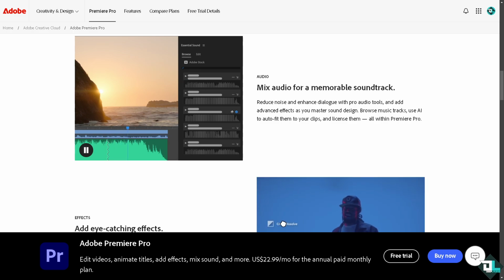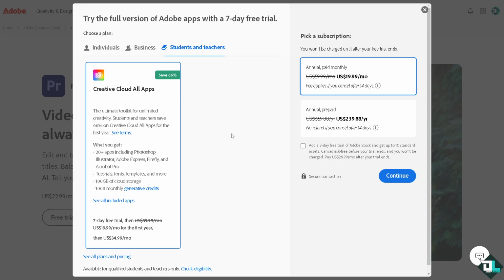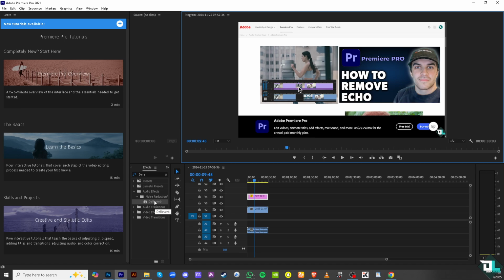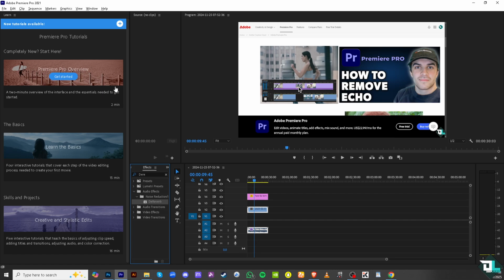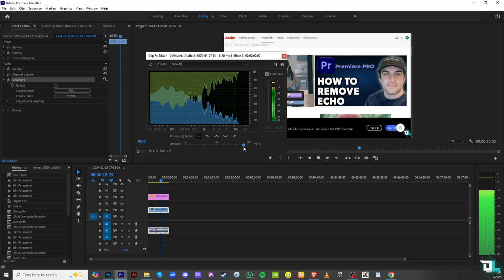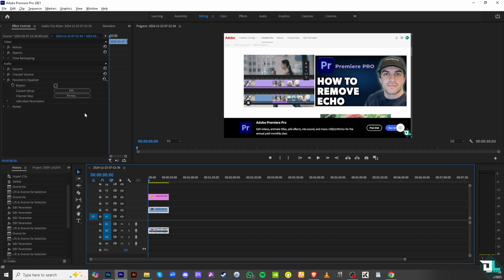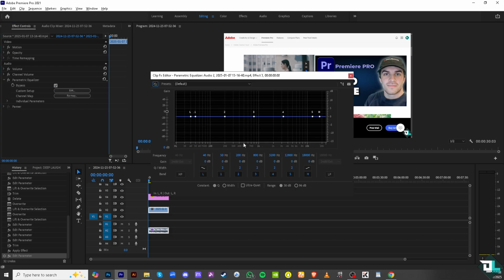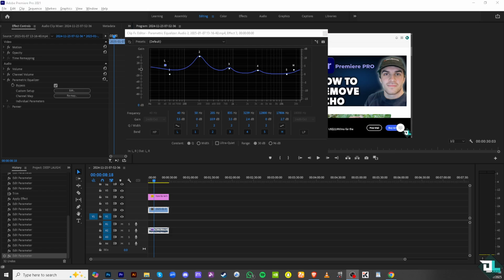How to Remove Echo in Adobe Premiere Pro (Full 2025 Guide)